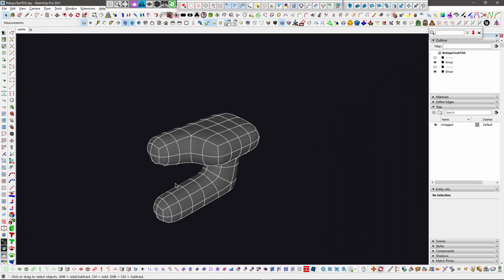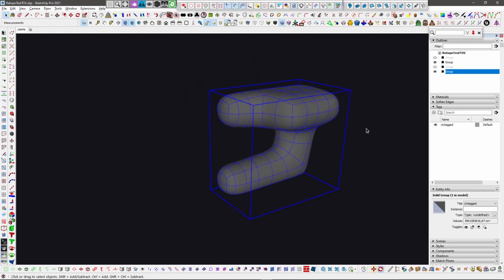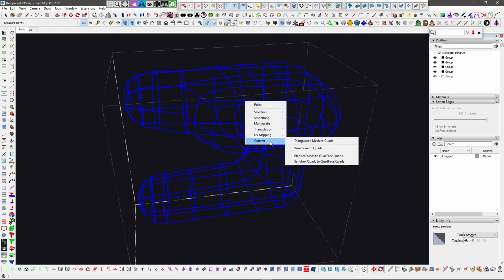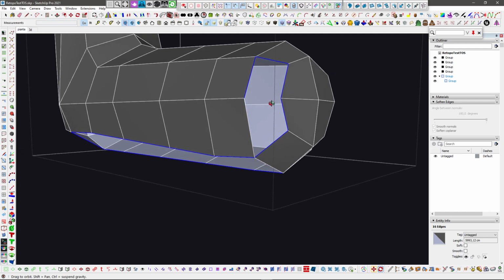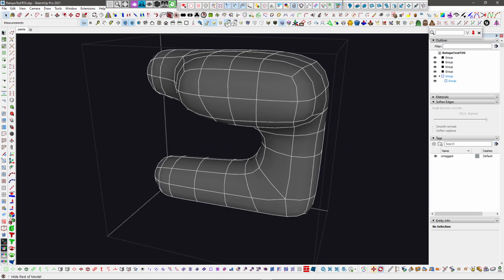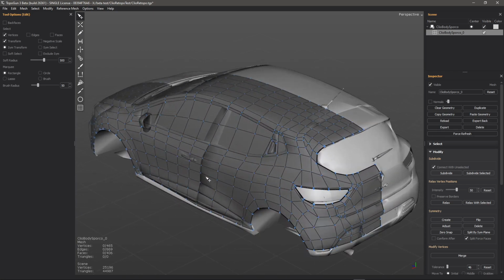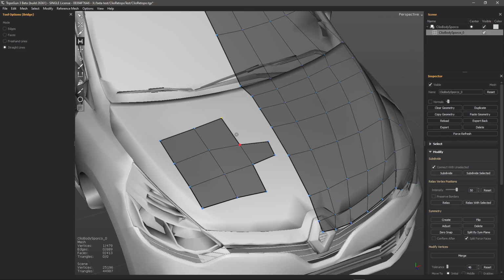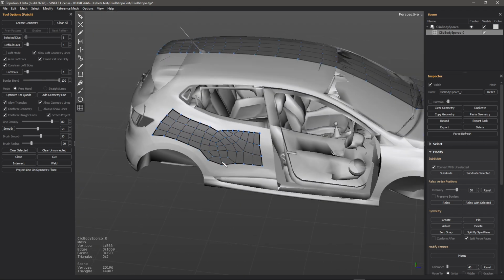Retopology tricks to fix messy Sketchup models